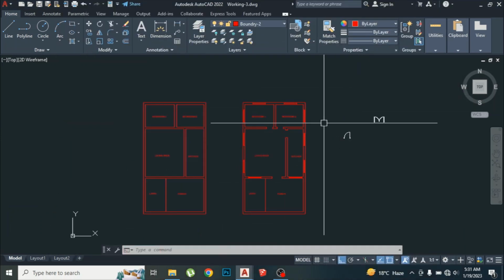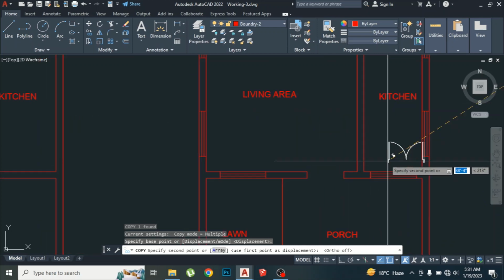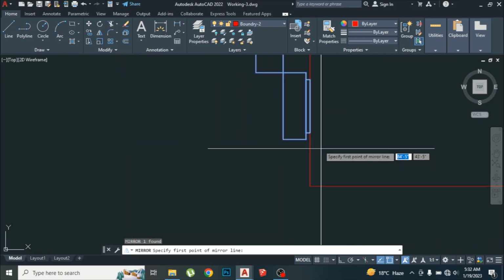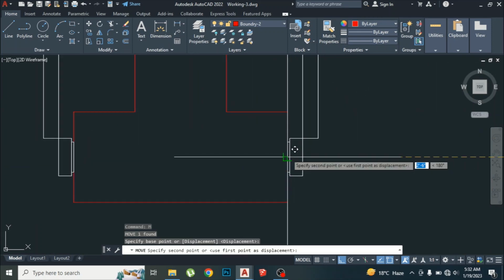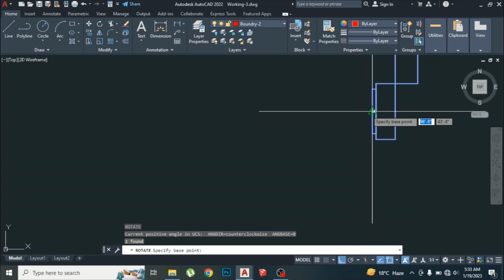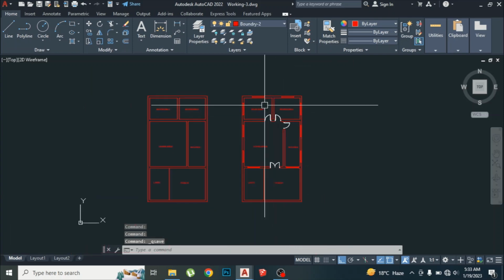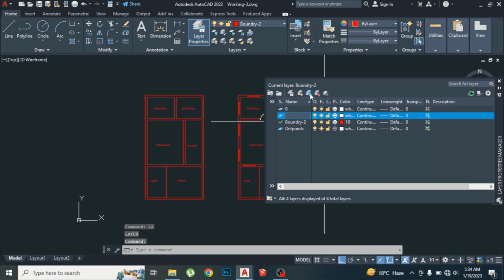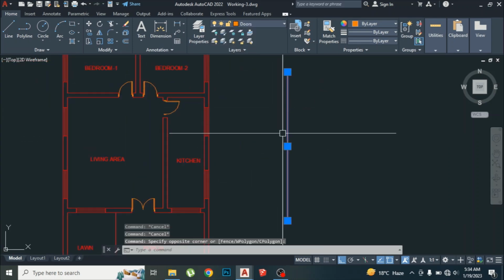Autocad Basics-9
Review:
In todays video i will discuss how to insert windows and doors in your drawing in AutoCAD file.
1-How to insert doors in file
2- How to make blocks of doors
3- AutoCAD (Basic to Advance)
4- How to use copy command
5- How to make 2d floor plan
6- How to make walls and doors in house 2d plans